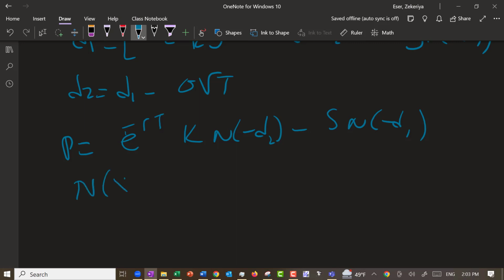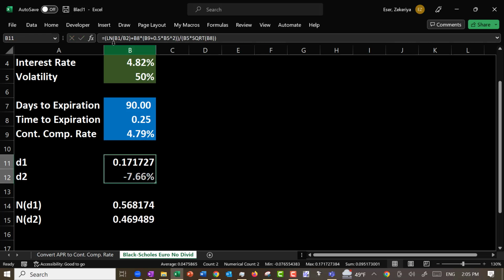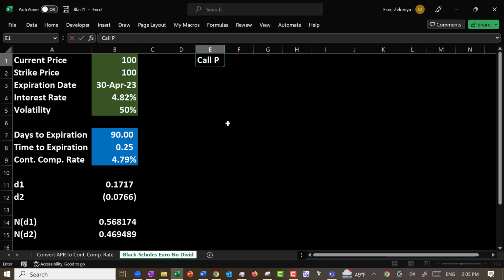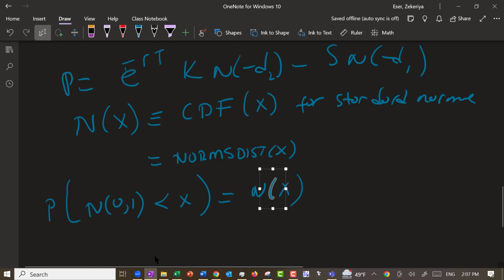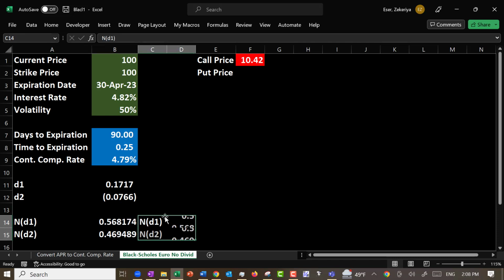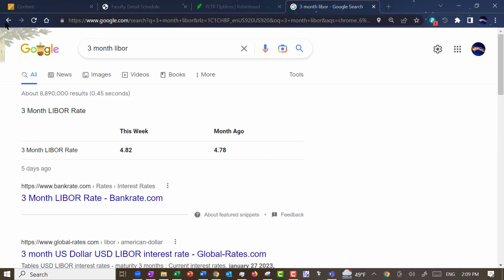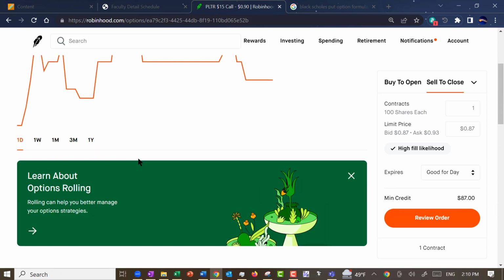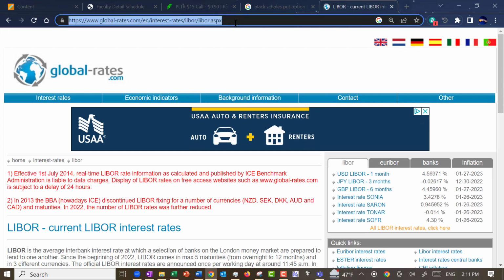FIN 420 Jan 30 Part 4 of 6